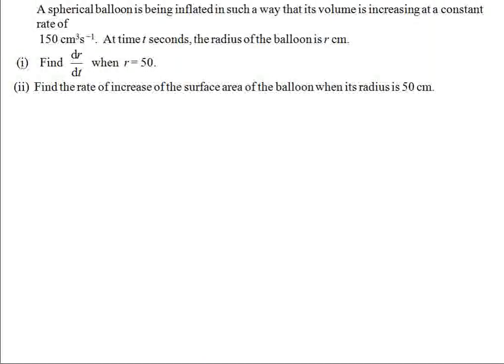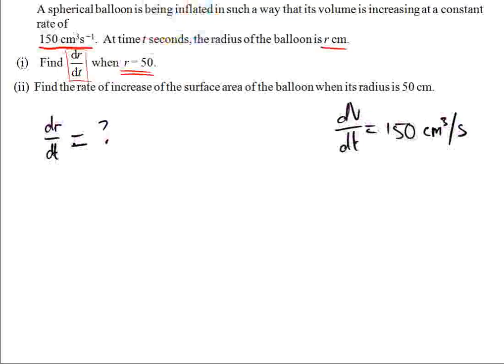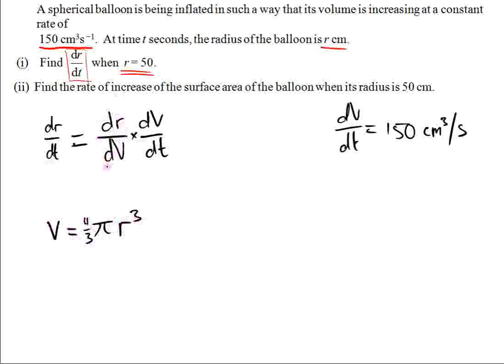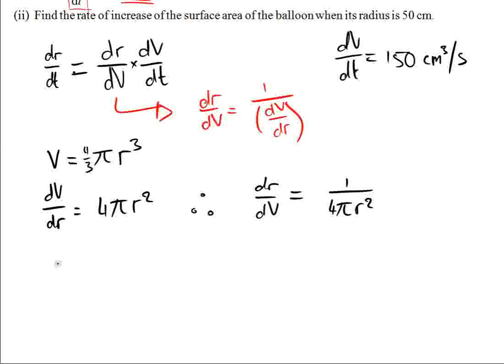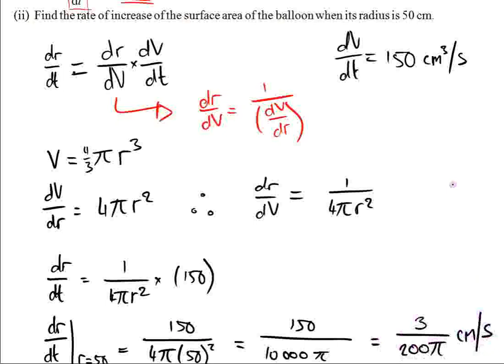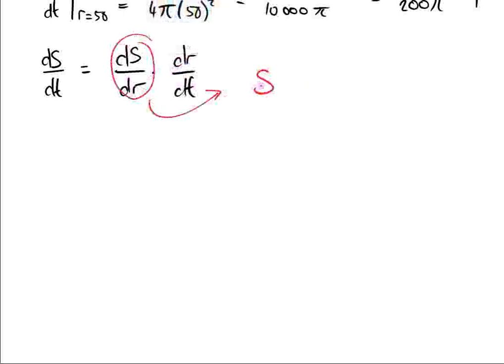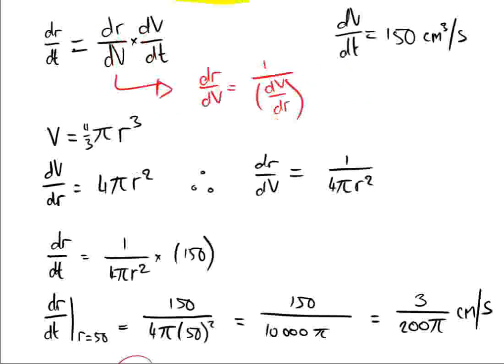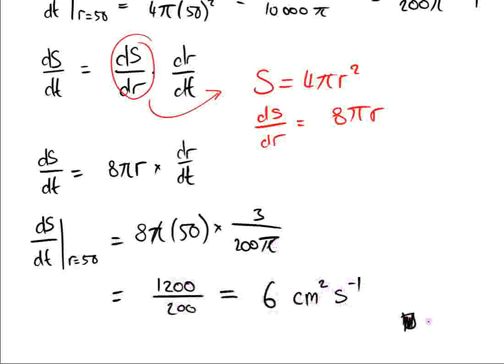2011 H1 Differentiation2 Example4